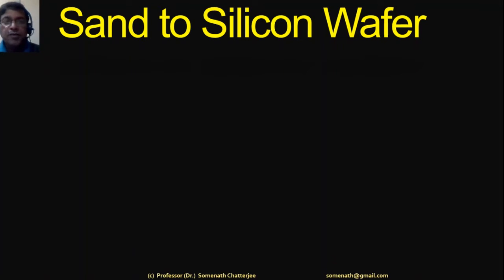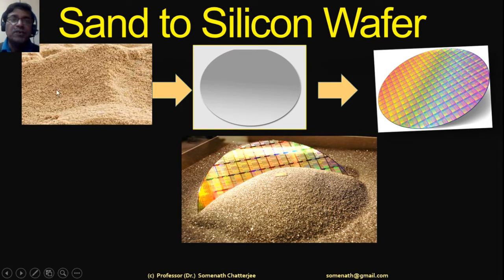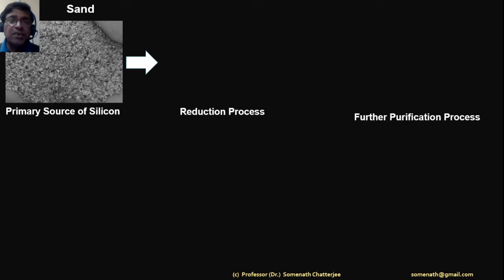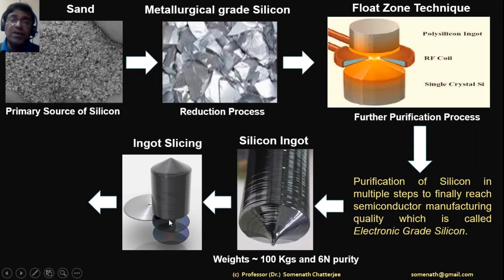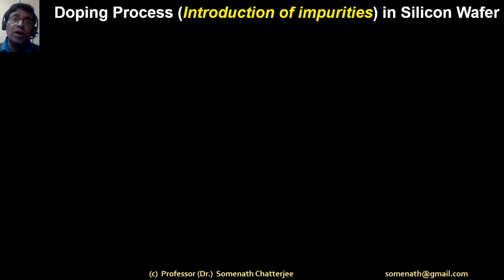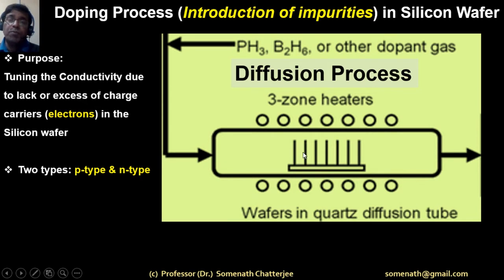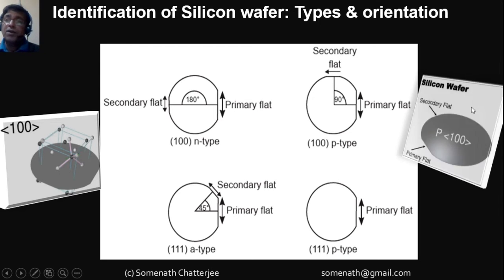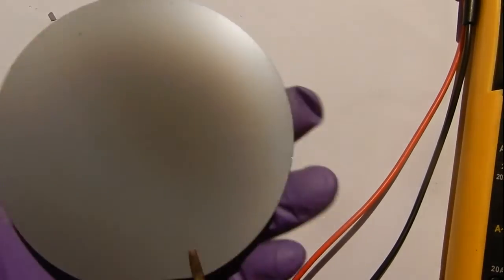How to determine the doping of a given Silicon wafer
Beach Sand to Integrated Circuits (Chips): Silicon
How to determine p- or n-type Silicon wafer? Through a real-time Experiment:
The “Heart” of any Microprocessors (Main driver in Electronic gadgets) is the Integrated Circuit.
Silicon, a natural semiconductor, is processed from Sand (Source: sea-beach) is the foundation of any integrated circuits. Silicon wafer is widely used in the integrated circuits as it may easy to fabricate with different layers on it, e.g. conducting or insulating.
Doped Silicon wafers are manufactured by incorporating the foreign atoms in the Silicon crystalline matrix.  Substitution by Boron /Aluminium (tri-valent) atoms in the Silicon crystals or by Phosphorus / Arsenic (penta-valent) will originate a p-type or n-type Silicon material.
How to determine p- or n-type Silicon wafer?
A real-time experiment are shown here to identify the types and also crystal orientation of the wafer.